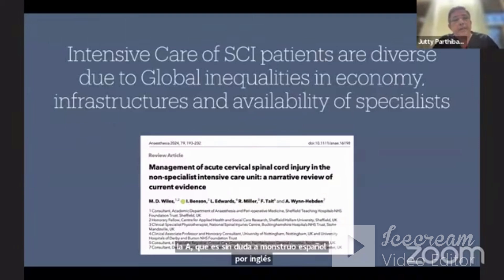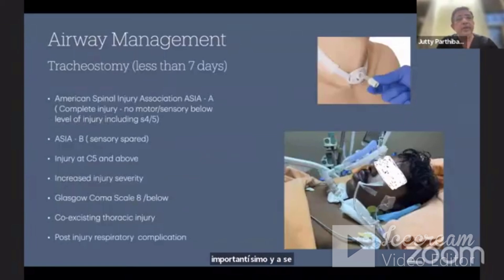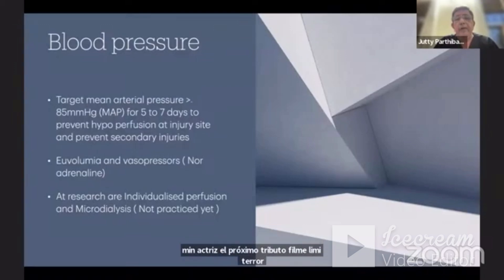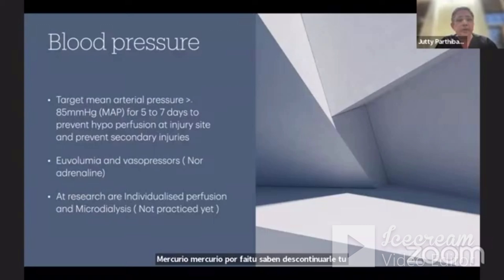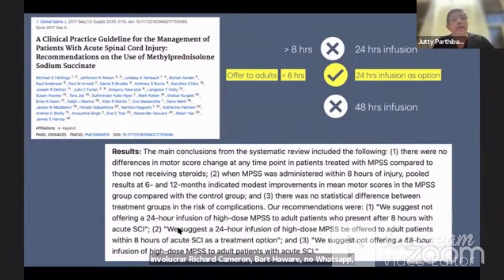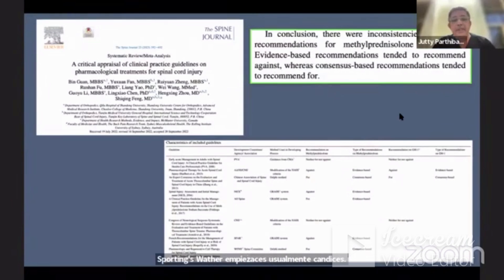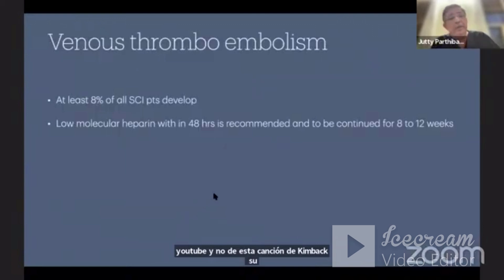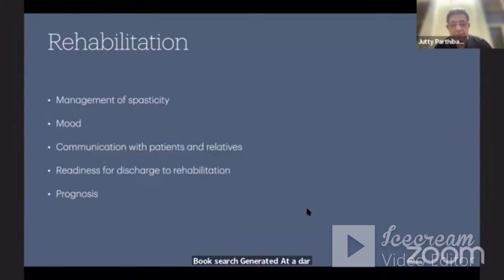Management of Spinal Cord Injury: Intensive Care of Spinal Cord Injured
Dr. Jutty Parthiban
India